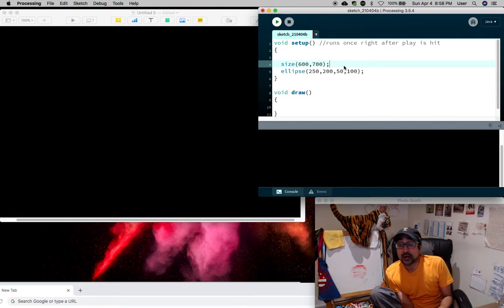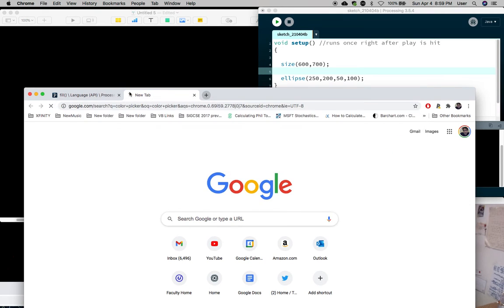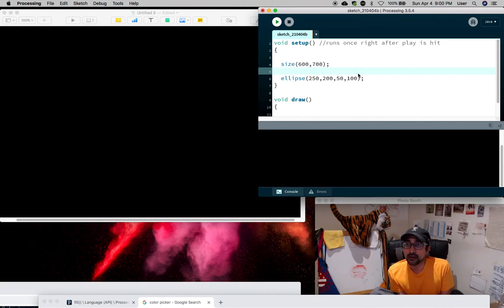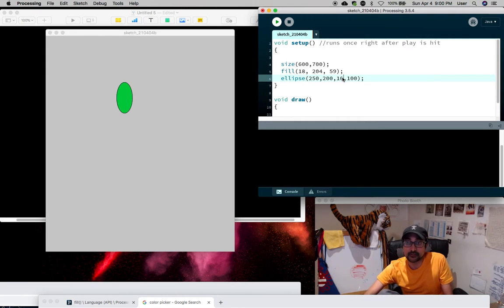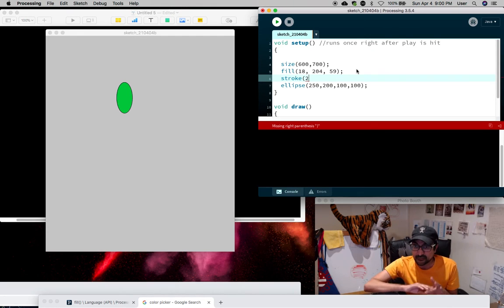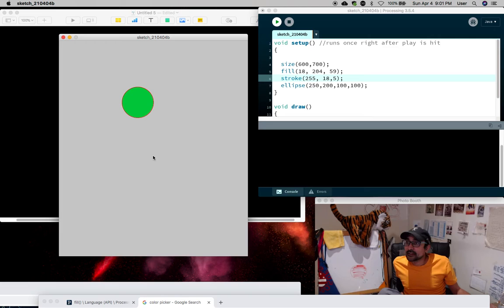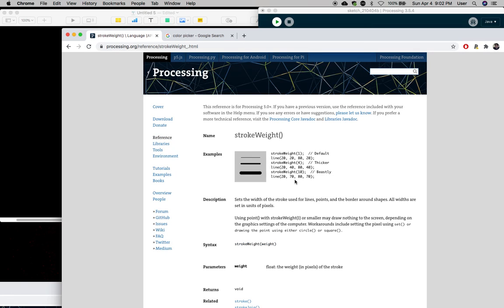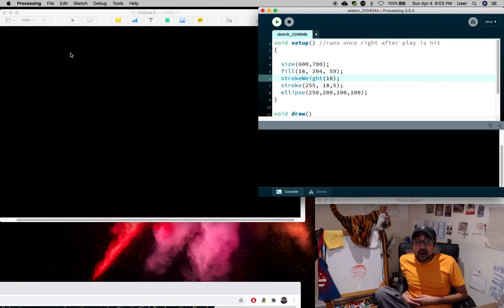StrokeAndFill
Stroke and Fill for your shape